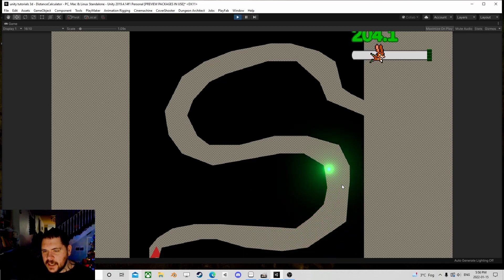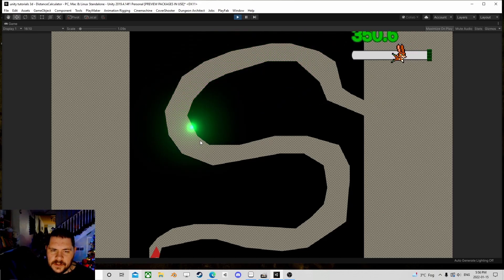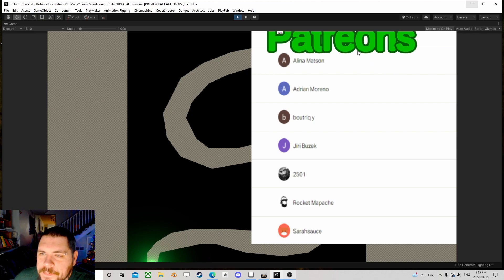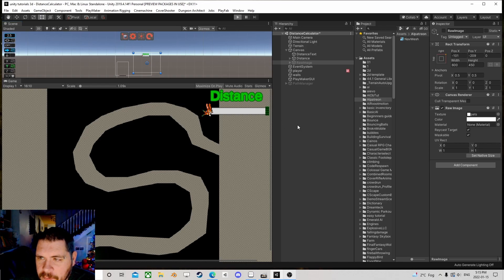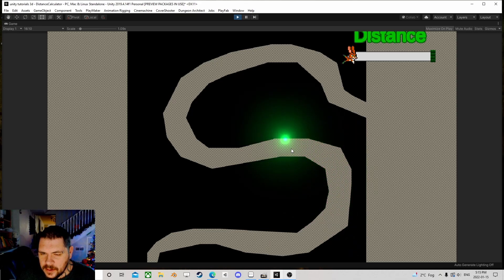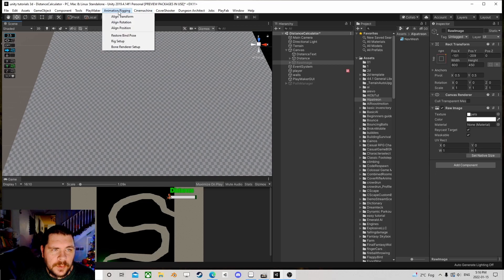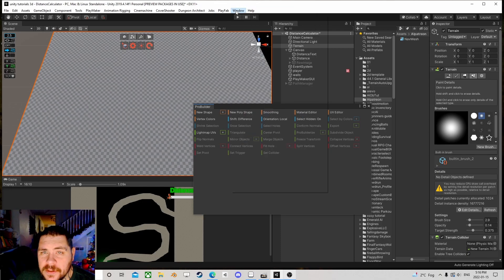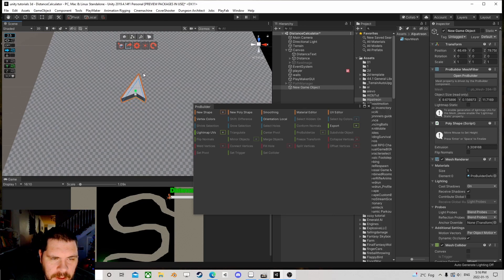Unity Playmaker Tutorial Distance Calculator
This is how we can set up a distance calculator,  that goes way beyond point A to point B,  this measures a path, with curves and bends.
Measuring Distance and displaying it in UI, on a Slider, and Text for progression.  Great mechanic for hyper-casual games and others!! A Distance Caluclator!